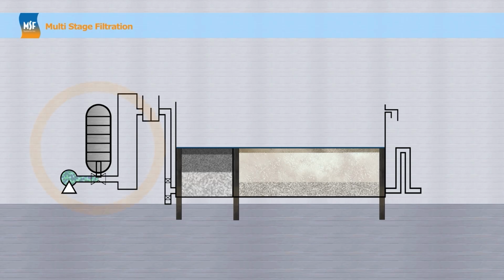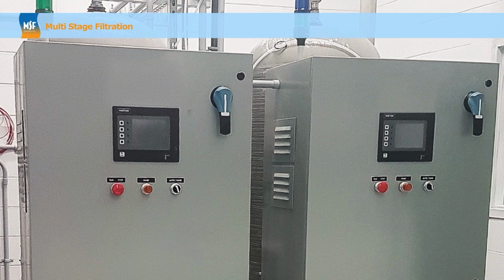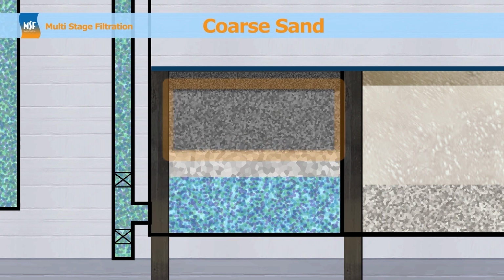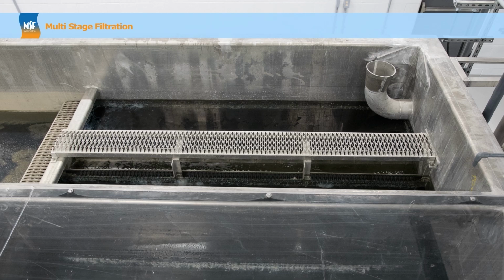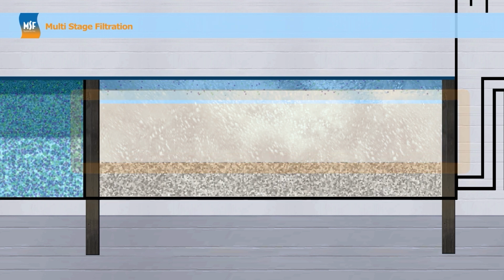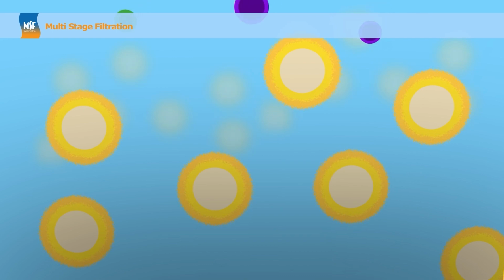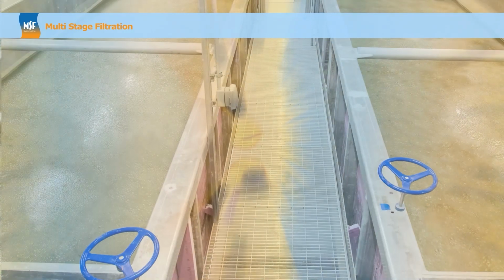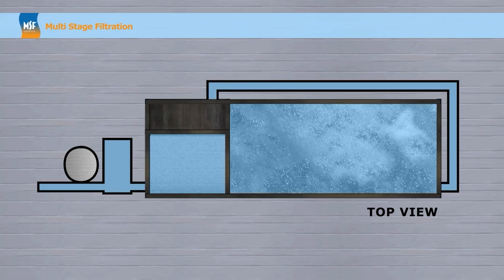MS Filter Systems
Explaining the MS Filter Systems enhanced slow sand filtration package plant, designed to meet the drinking water needs of small communities.